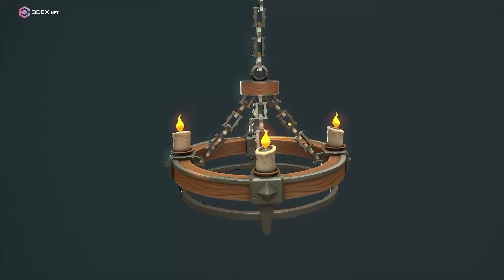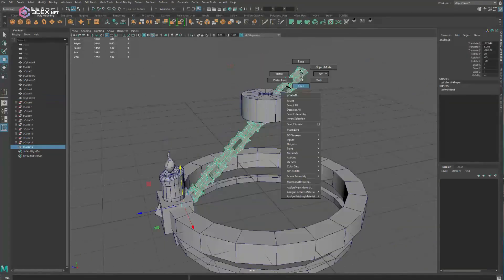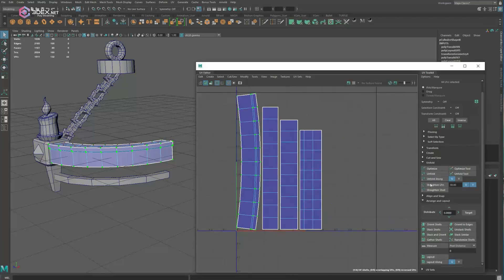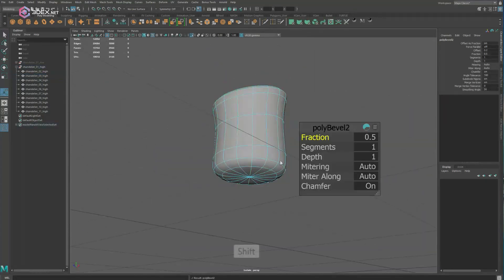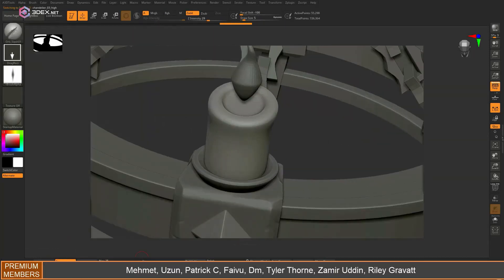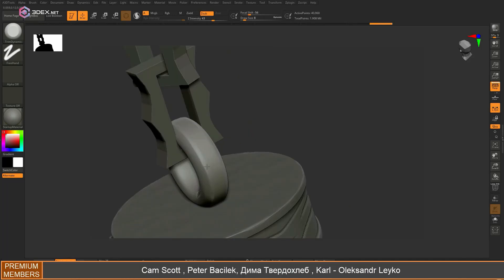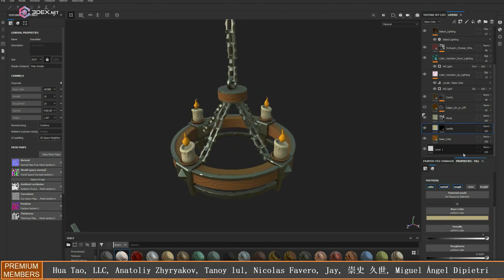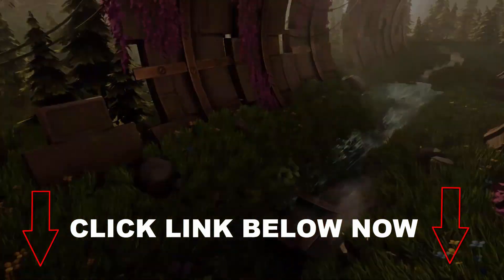How this Stylized Chandelier was 3D modeled and textured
W- move
E- rotate
R- scale
1 - standard mode
2- subdivision mode with cage
3- subdivision mode
4- wireframe
5 - shaded mode
6- texture mode